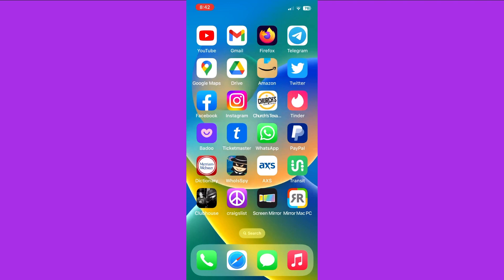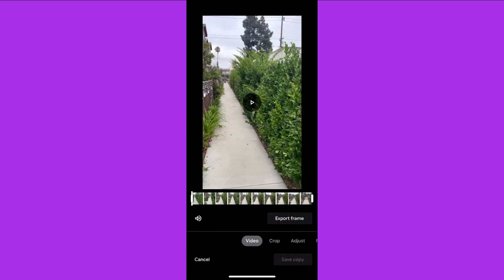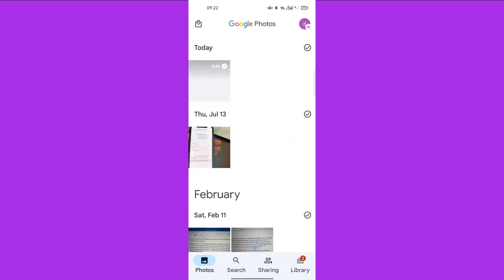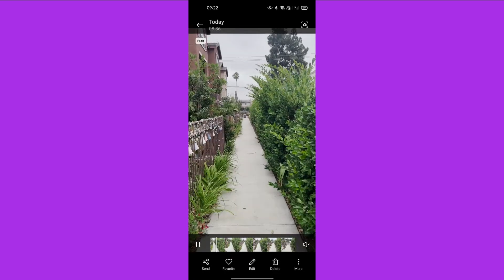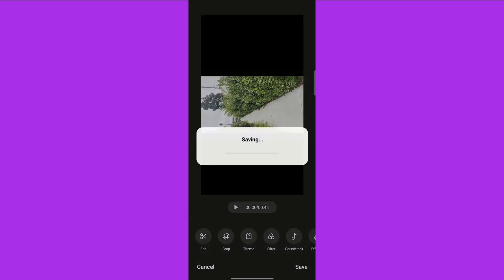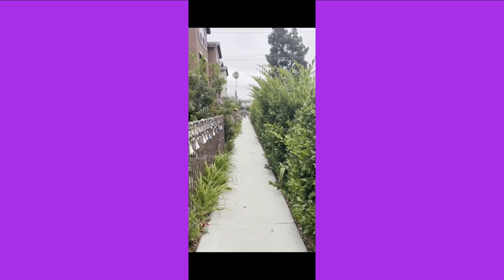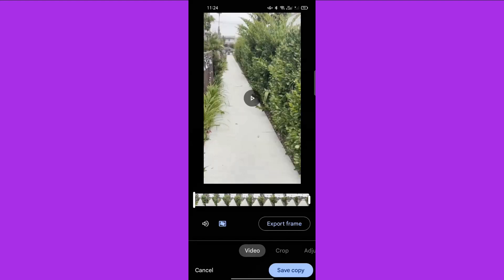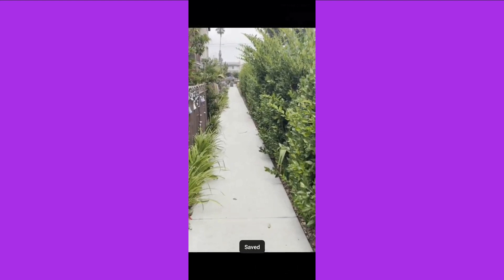How To Fix Shaky MOV Videos Using Google Photos (Easy Android Trick!)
Did you record a video on your iPhone, and now it looks shaky?
📱 If it's a .MOV file and you want to stabilize it using Google Photos, there’s a trick — because the stabilization tool only works on Android.

In this video, I’ll walk you through how to fix shaky MOV videos step-by-step — even if you originally recorded them on an iPhone.

✅ Steps Covered in This Video:

Transfer the MOV file from iPhone to Android

Fix the "can’t open video" issue in Google Photos

Trim the video slightly in the Android Photos app

Use the Stabilize feature in Google Photos

Save your stabilized copy — smooth and clean!

🎯 This works for:

iPhone users

.MOV video files

Anyone with access to an Android phone and Google Photos

📌 Note: The stabilization feature is only available on Android — not iOS.